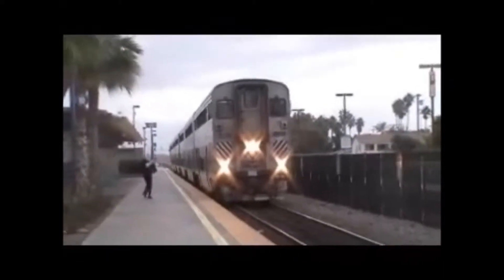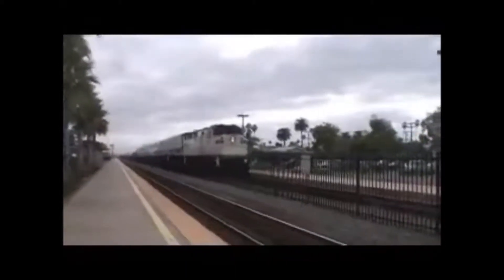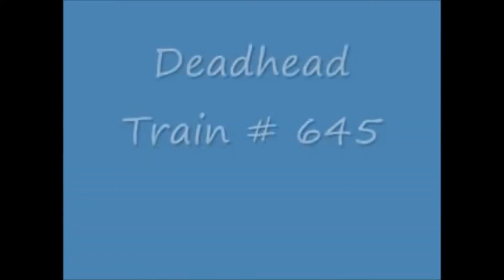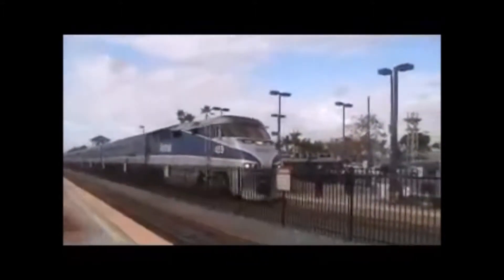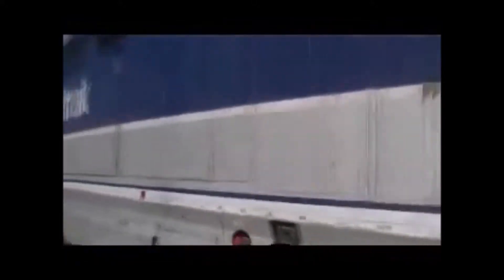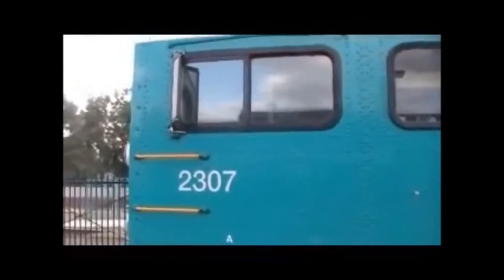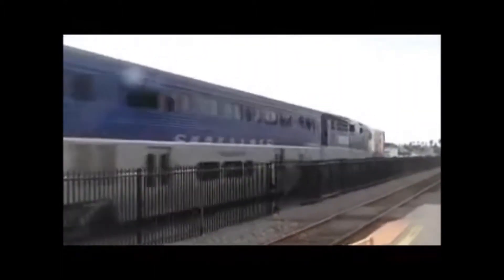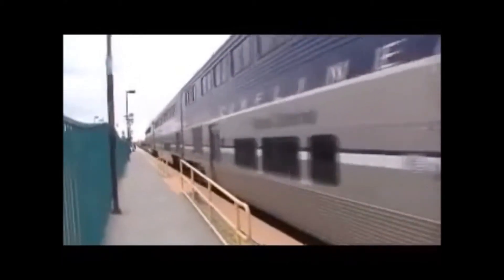Railfanning Oceanside Transit Center: Another round of Amtrak, Coaster & Metrolink action 11/10/11